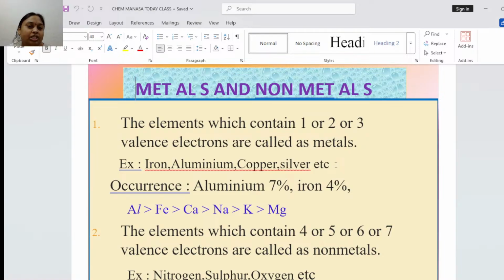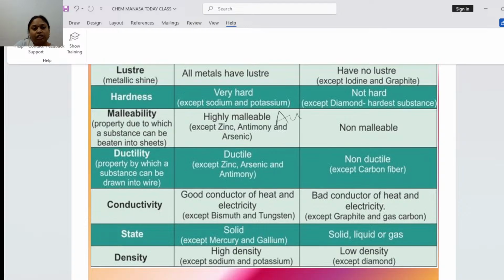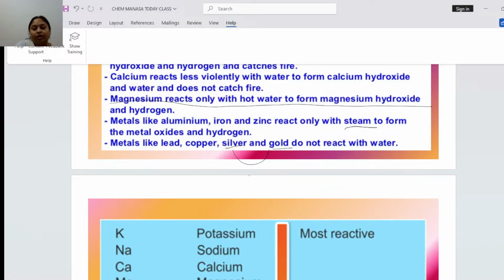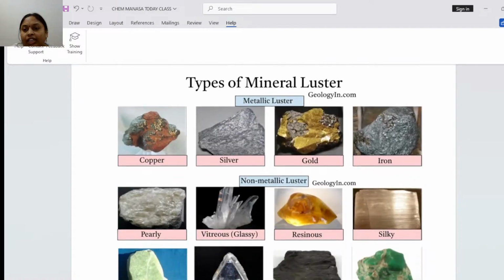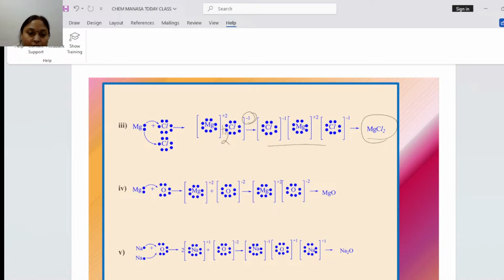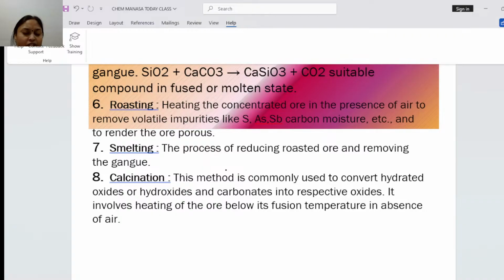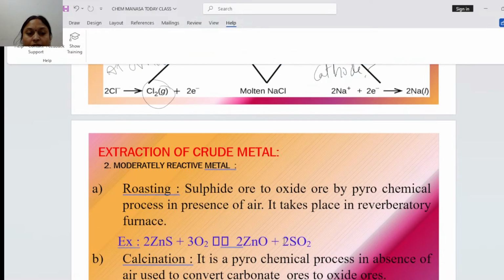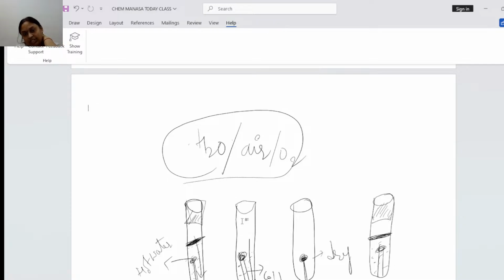C B S E 10TH CLASS CHEMISTRY (METALS AND NON-METALS)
C B S E 10TH STUDENTS